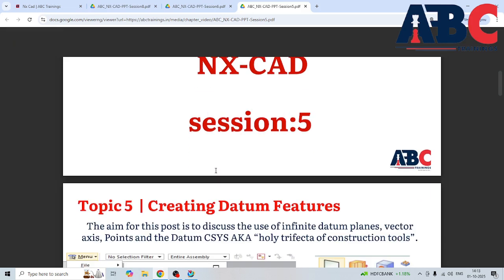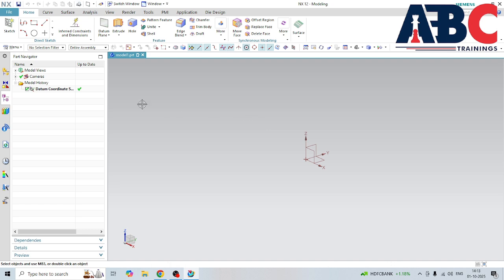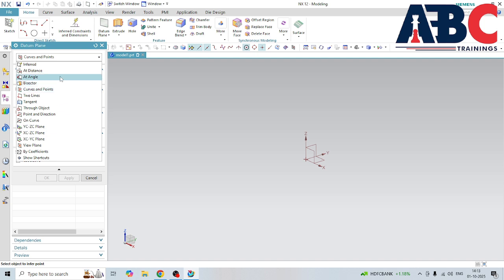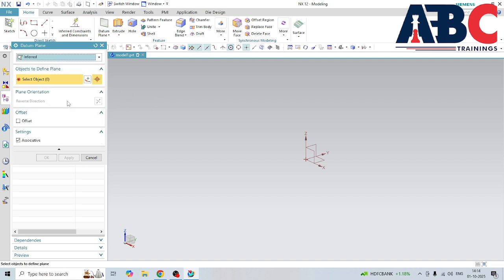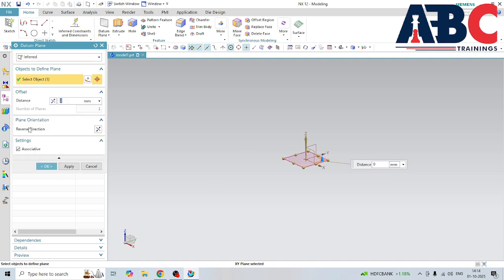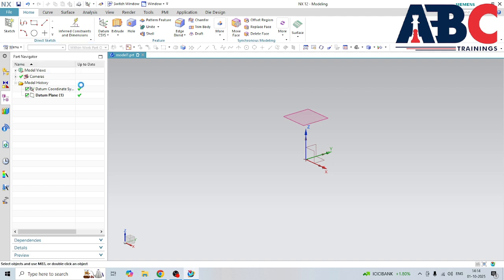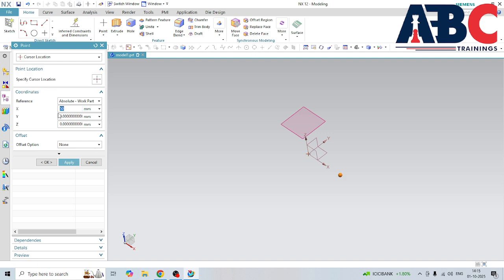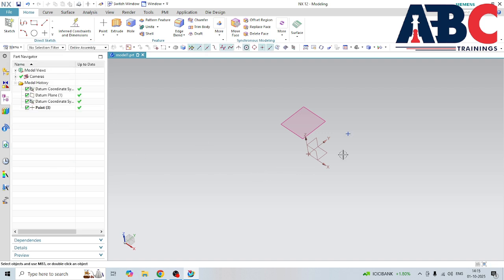NX CAD ESSENTIALS BEGNNERS GUIDE EPISODE-5